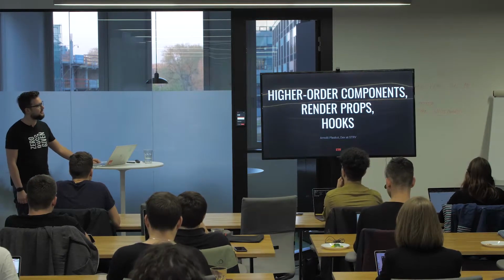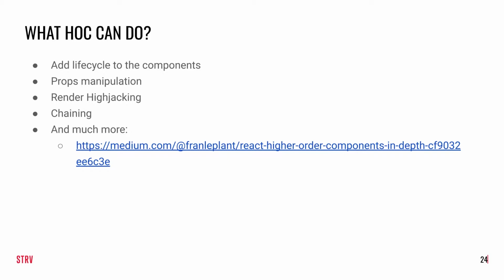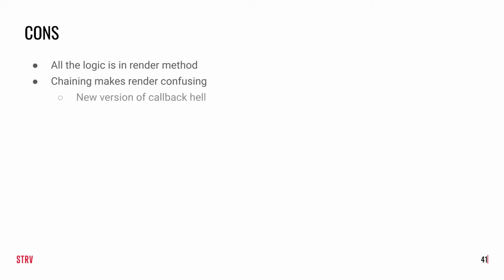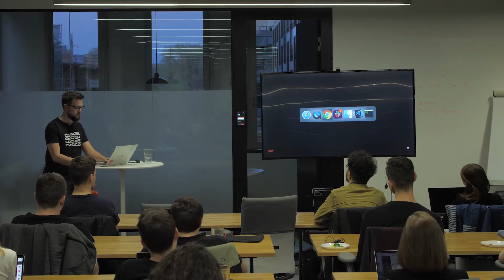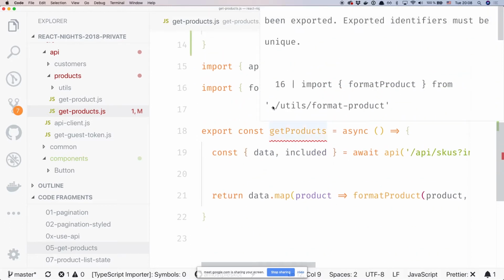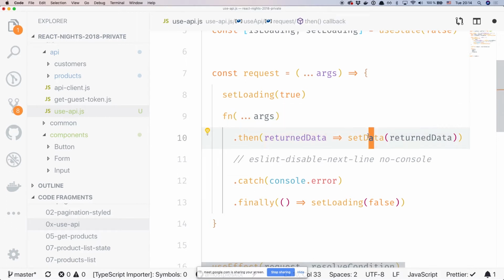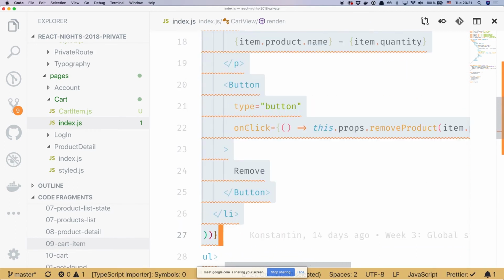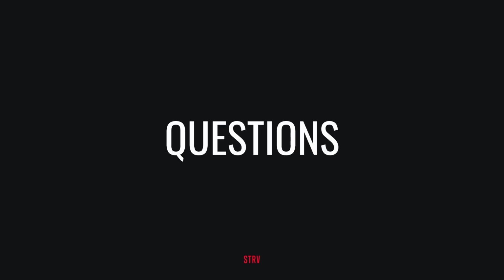React Nights, Week 5 HOC, Render Props, Hooks by Arnost Pleskot, 16 4